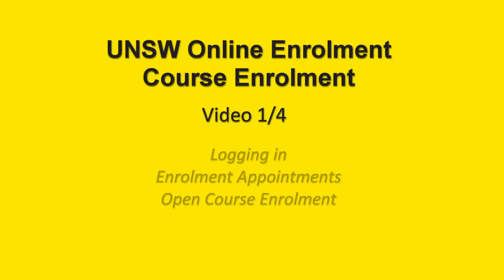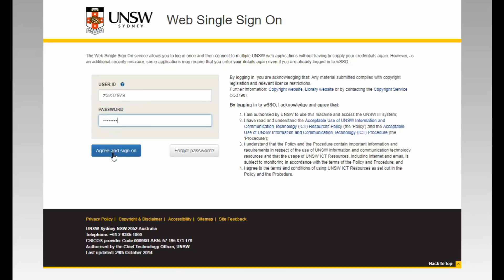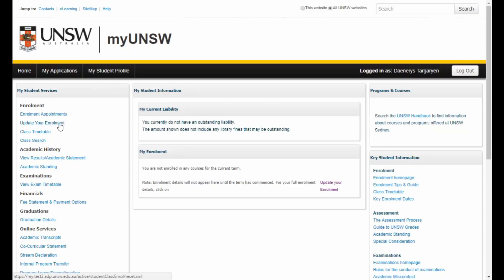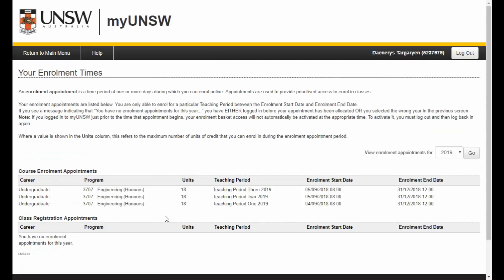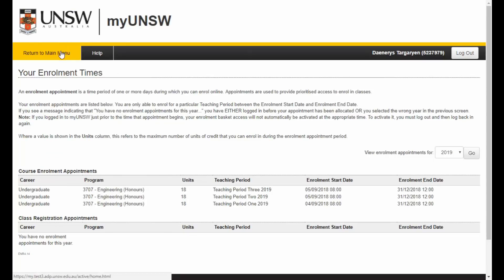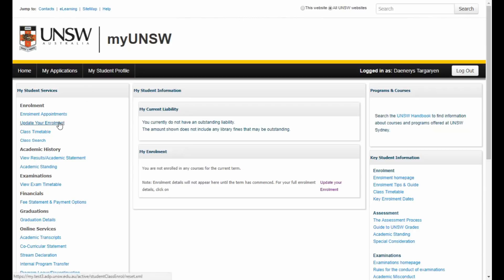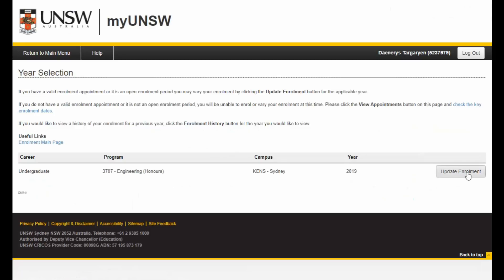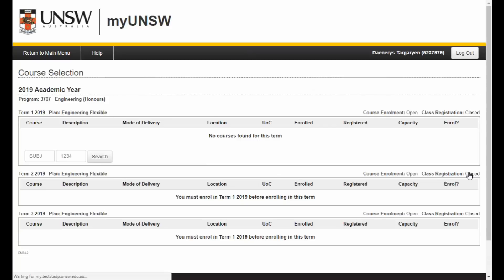Course Enrolment 1 of 4 – Logging in, enrolment appointments, open course enrolment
About UNSW is the place to explore what's on offer at UNSW Sydney (the University of New South Wales), a powerhouse of cutting-edge research and teaching in the Asia-Pacific based in Sydney.